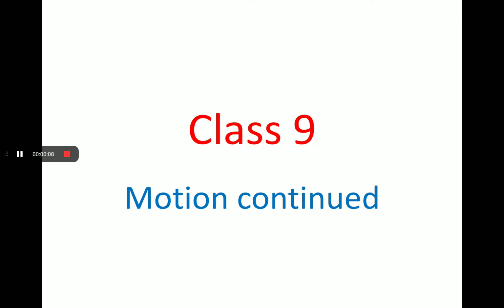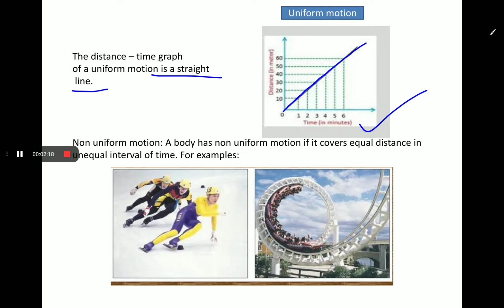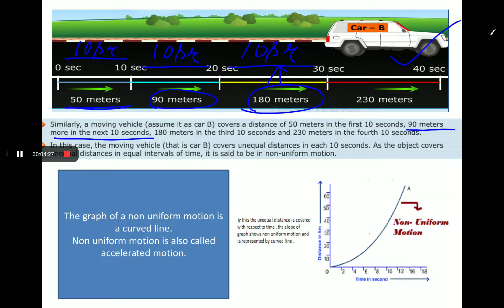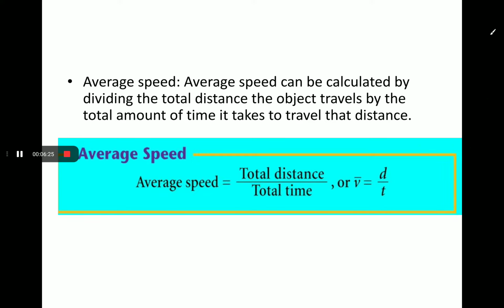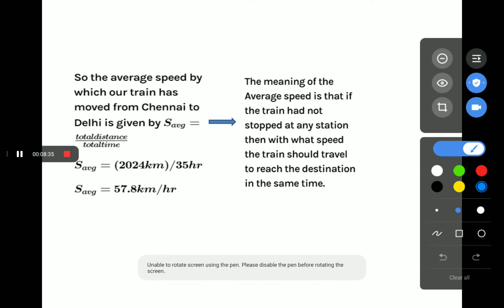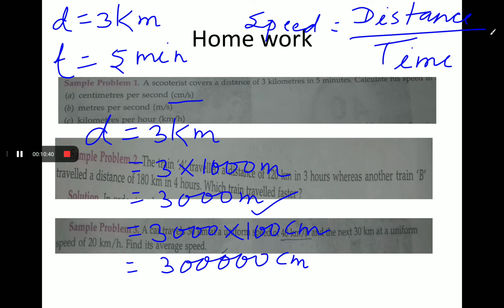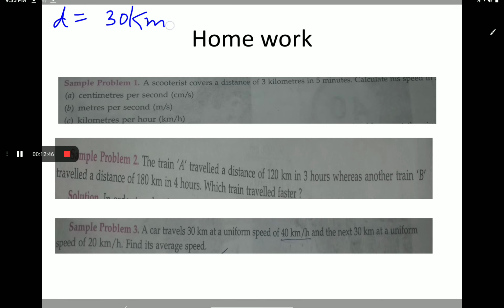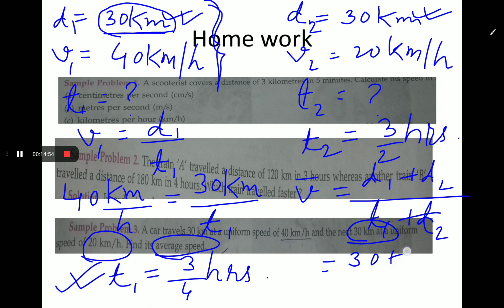Saraswati vidya mandir sinidih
Class 9 Physics(Motion part -2)